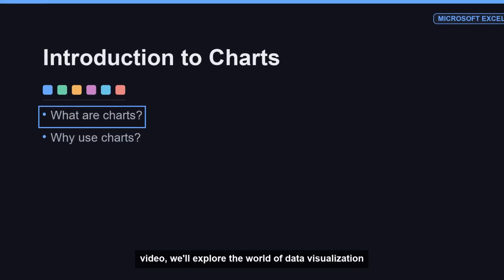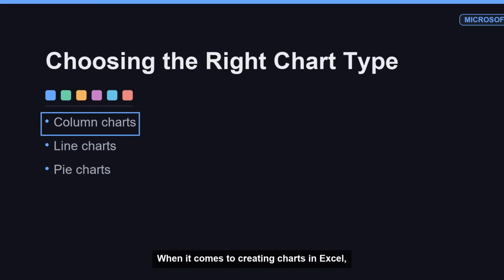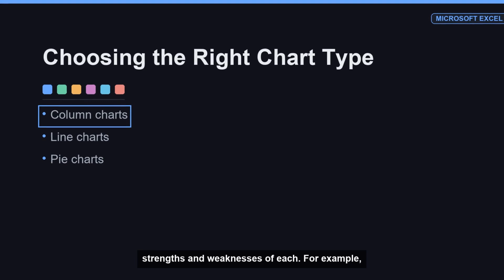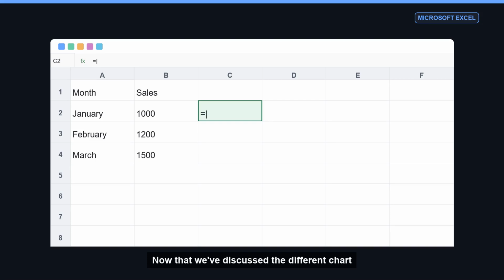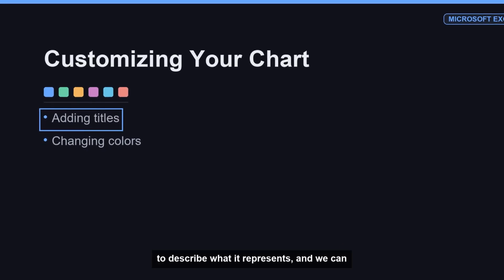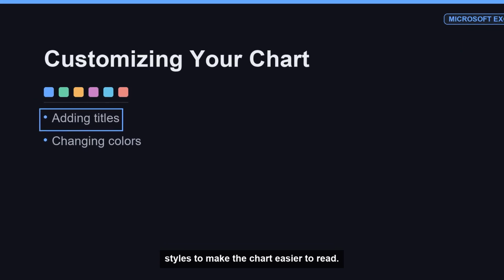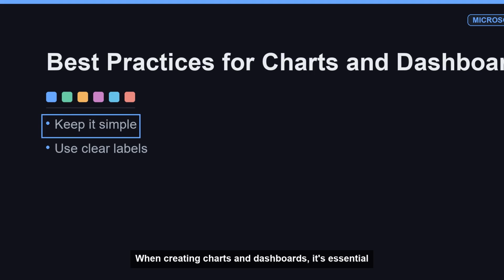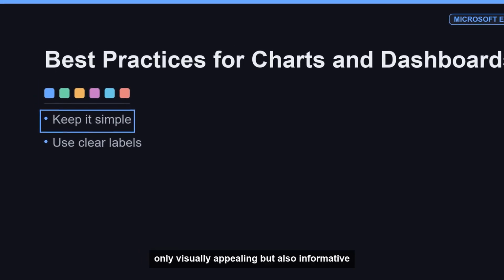Excel Charts: Easy Data Visualization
Learn how to create informative and visually appealing charts in Microsoft Excel to present your data. This tutorial covers the basics of chart creation, customization, and best practices for effective data visualization. You'll discover how to choose the right chart type, add titles and labels, and use colors and formatting to make your charts stand out. Whether you're a beginner or an experienced user, this video will help you create professional-looking charts and dashboards in Excel.